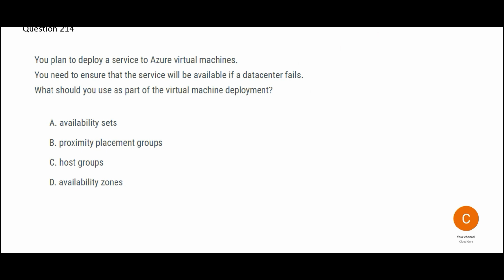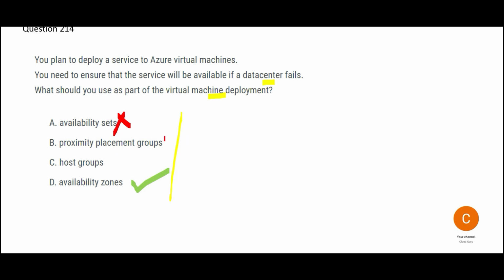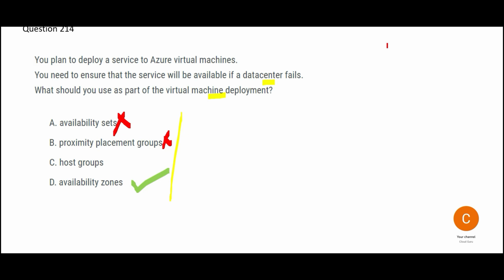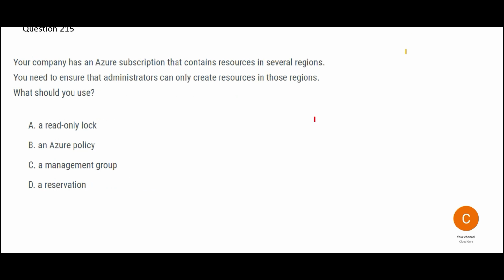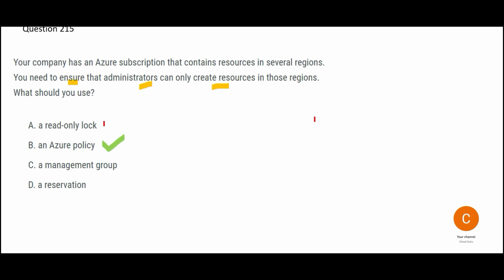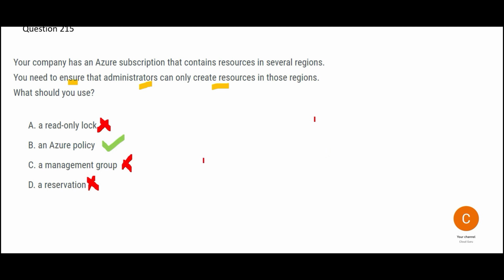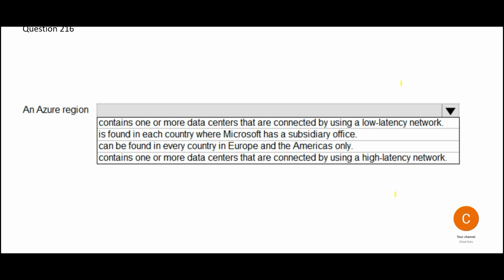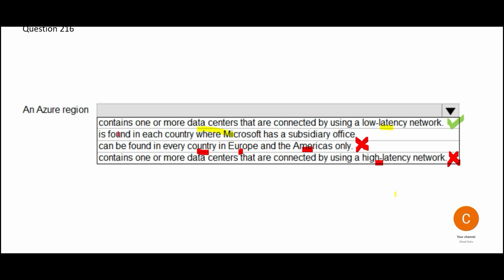Part 48 - New AZ 900 Real Certification Questions